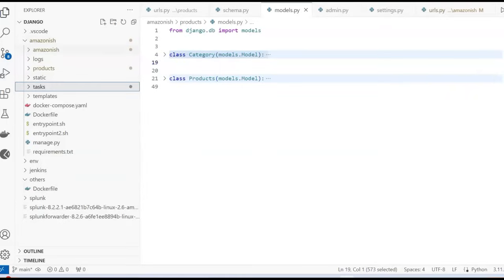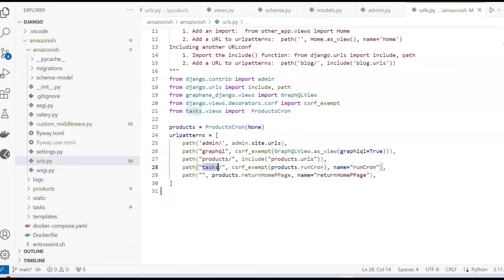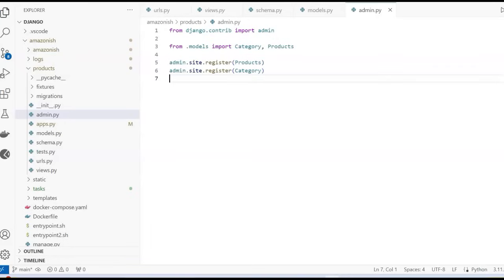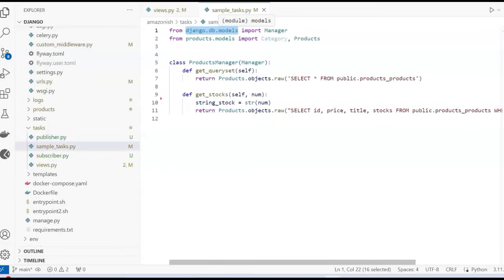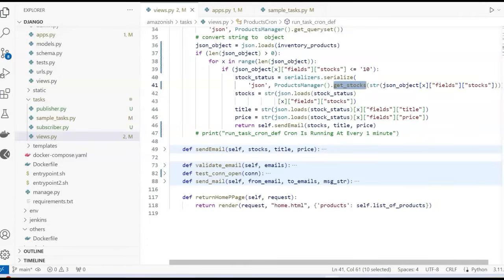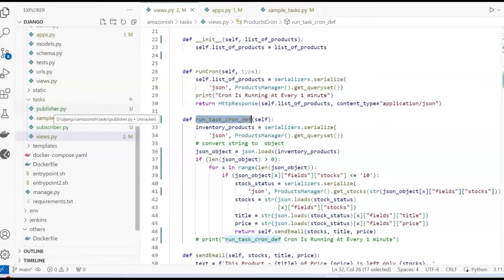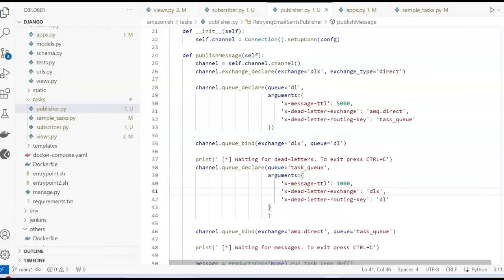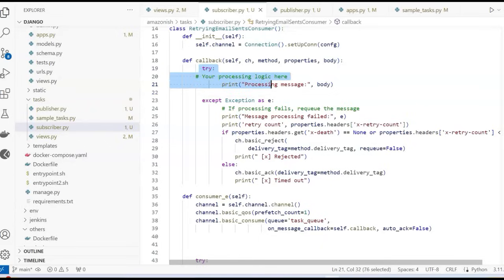Designing An Automated Ecommerce Inventory System -1/4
This video is a supplementary videos to understand the blogs on the same topic- a walk through essentially.

The content in the blogs and the videos can be consumed to create a base on inventory systems of ecommerce.